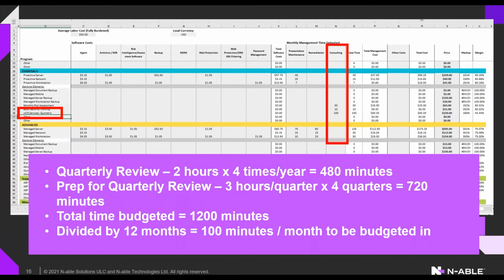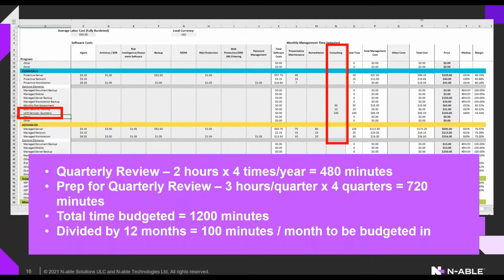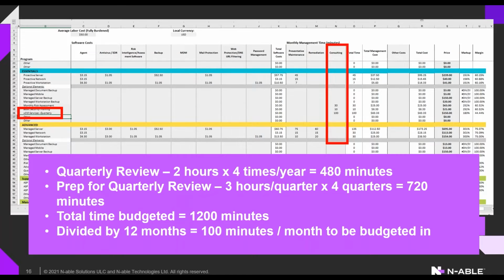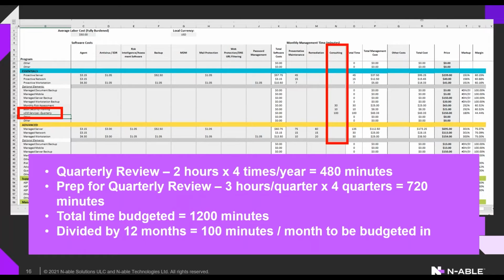Business Q&A: How do I add the vCIO role into my pricing?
This question was asked in a Program Development and Sales Office Hours session, held monthly. All customer interactions have been removed.

"We are struggling with recruitments for engineers, What strategies are working for other MSPs to find and hire other talent?"